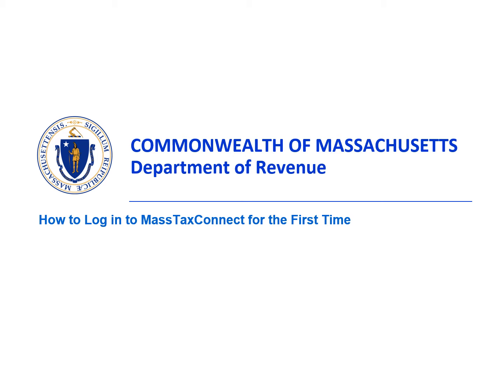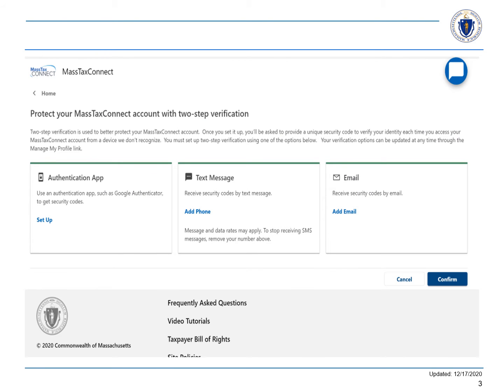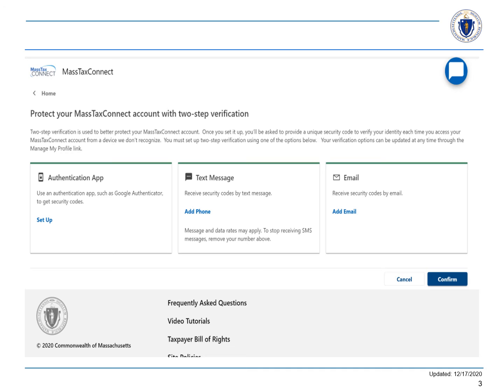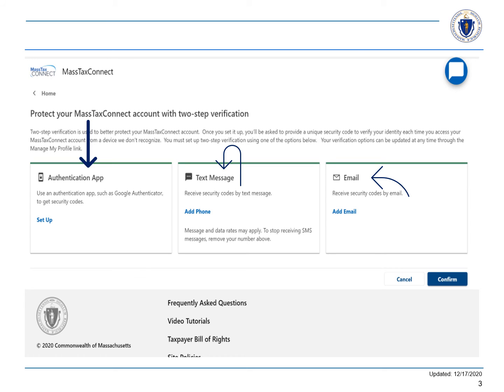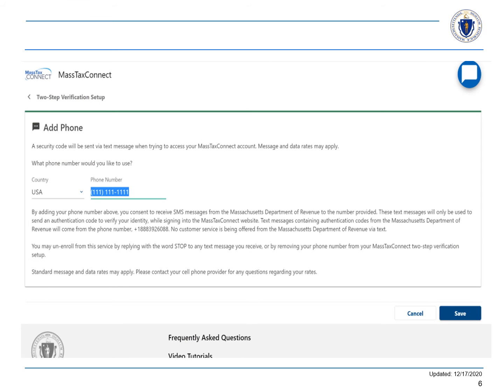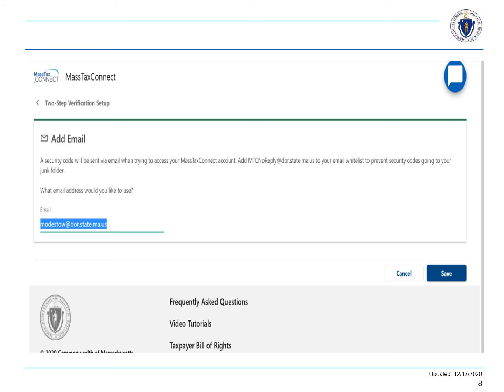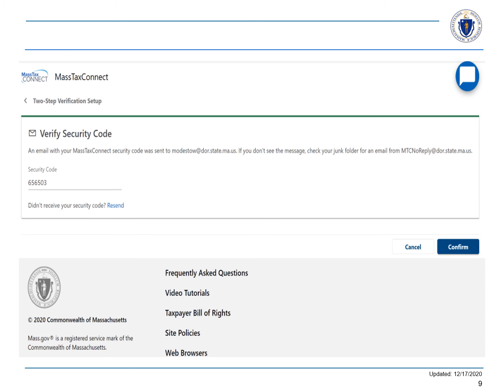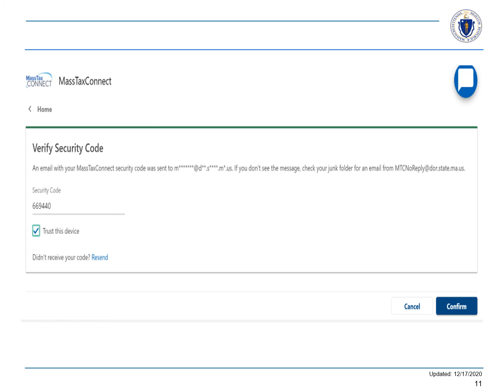How to Log in to MassTaxConnect for the First Time​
This video tutorial shows you how to log in to MassTaxConnect for the first time.